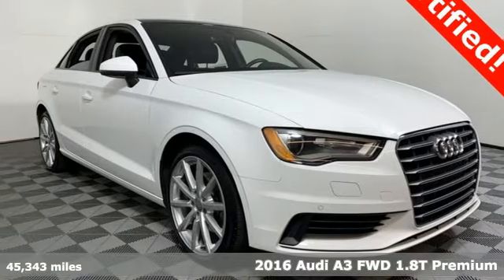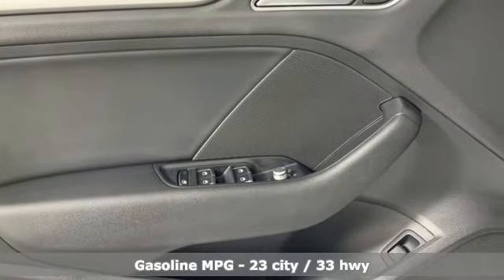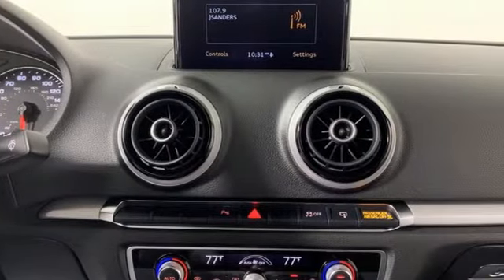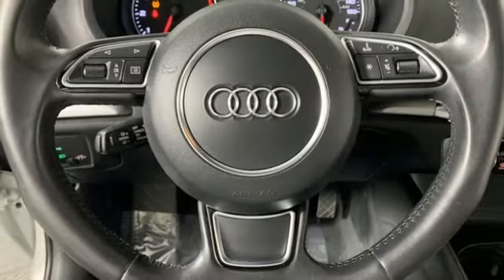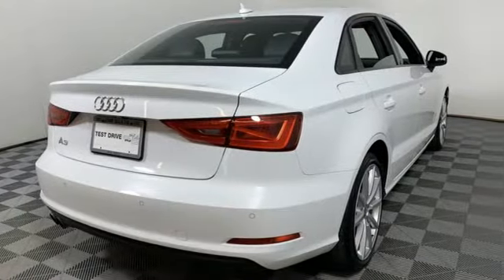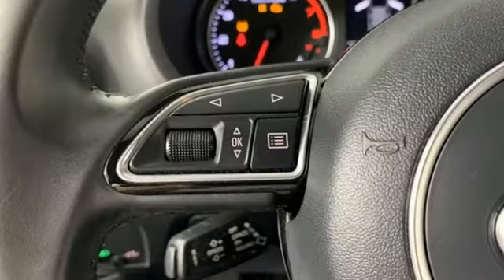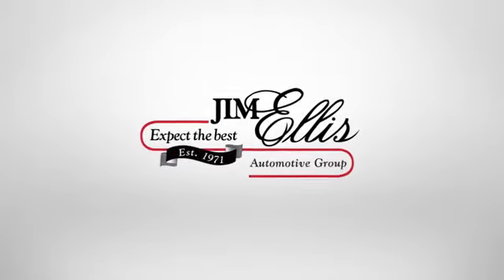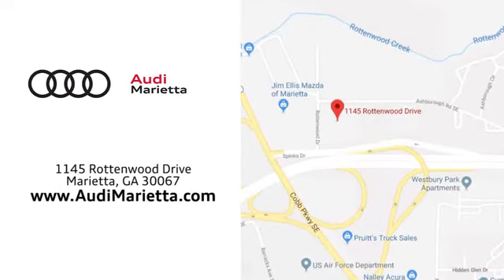Used 2016 Audi A3 Marietta Atlanta, GA U51548A - SOLD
Year: 2016
Make: Audi
Model: A3
Trim: 1.8T Premium
Engine: 1.8L I4 Turbocharged DOHC 16V ULEV II 170hp
Transmission: 6-Speed S tronicA® Automatic
Interior: Black
Mileage: 45343
Stock #: U51548A
VIN: WAUA7GFF7G1118228

Address:
1715 Cobb Parkway South